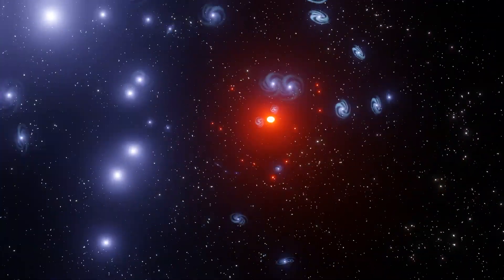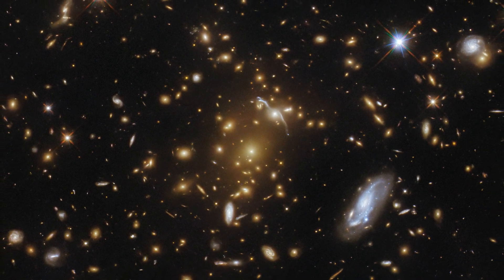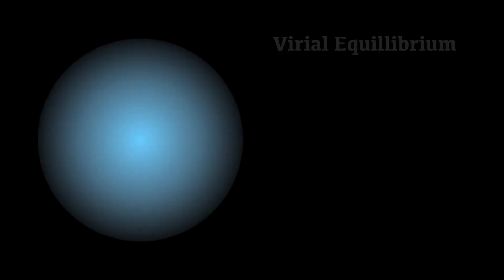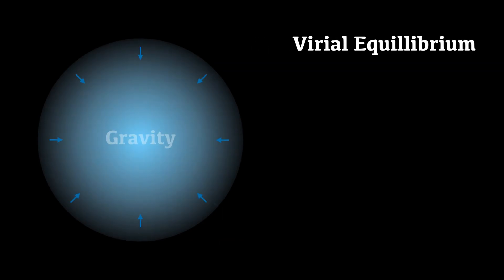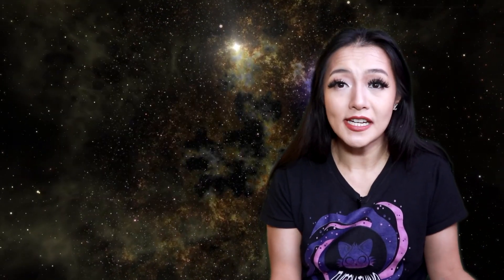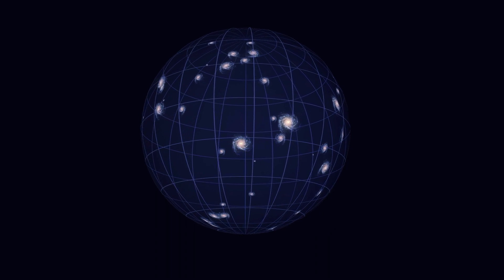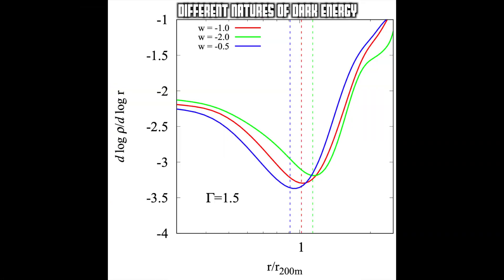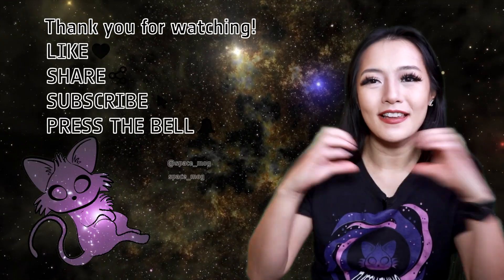The splashback radius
Last week we looked at the edge of the solar system, and how we still dont really know where it ends - in this week I wanted to show you how we figure out the edge of a galaxy cluster and how important it is!

Media credits:
Dark matter halo galaxy: ESO/Calcada
DESI: DESI
Galaxy projection: ICRAR, GAMA, Parr, Swinbank, Norberg
Splashback radius (images): Benedikt Diemer
Splashback radius of SZ clusters compared with RedMaPPer and simulations: Hyeon-Shin+2018
Universe expaansion: Kornmesser/Calcada/ESA/NASA/Hubble
Galaxy merger: ESO/Kornmesser
Splashback radius in DES galaxies around RedMaPPer clusters:Chang+2017
Splash radius as a function of w: Adhikari+2018
Cluster formation: Dolag